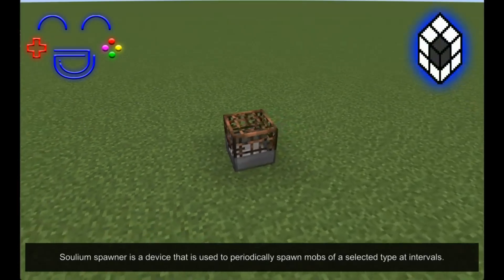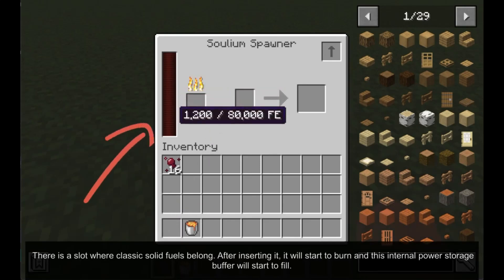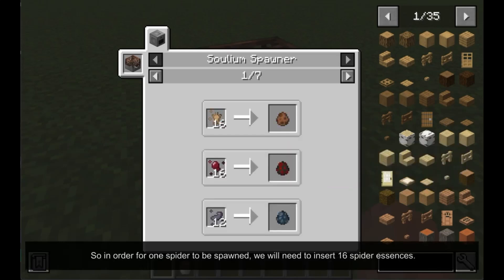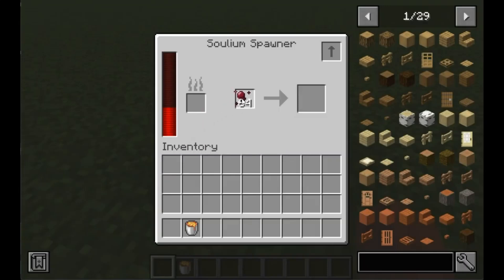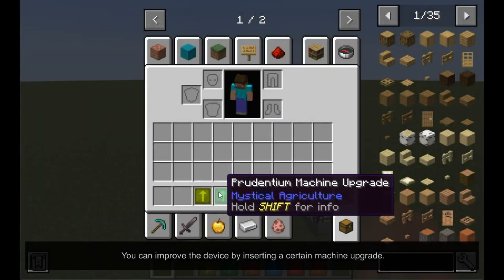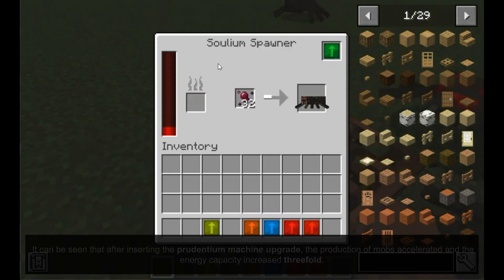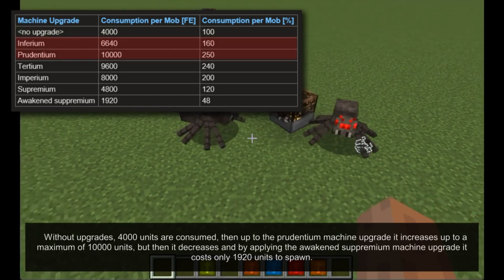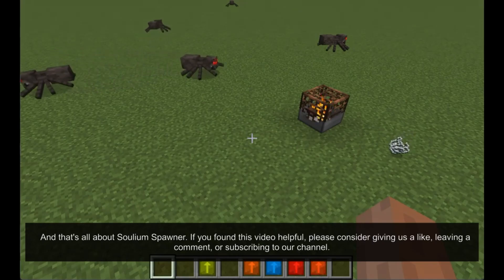Soulium Spawner Mystical Agriculture Minecraft 1.20.1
This guide will show you how the new Soulium Spawner works for the Mystical Agriculture mod that was created for Minecraft 1.20.1. You will also learn how machine upgrades affect Soulium Spawner.

Mystical Agriculture version: 7.0.5

▬ Video parts ▬▬▬▬▬▬▬▬▬▬
0:00 - Introduction
0:15 - How the machine works
1:15 - Machine upgrades
2:19 - Outro